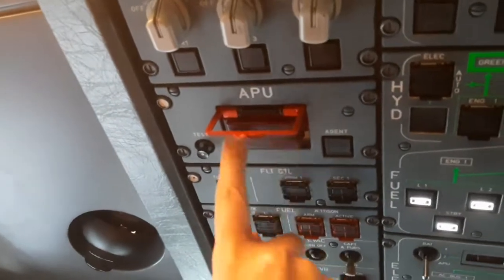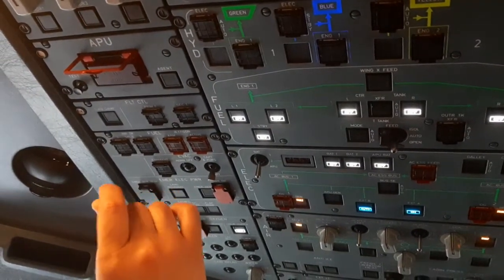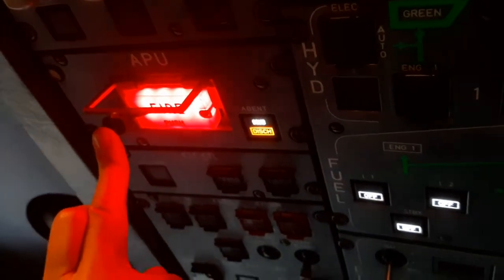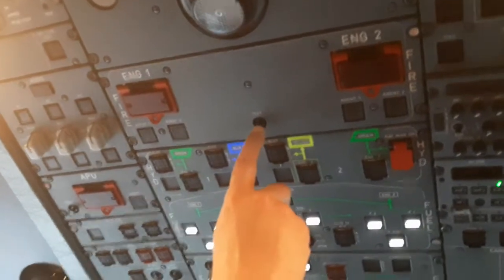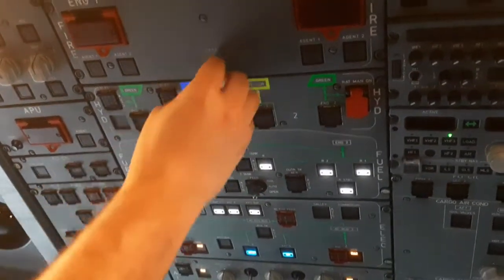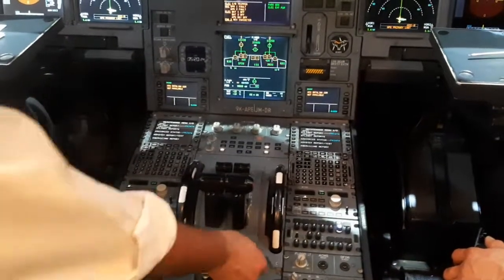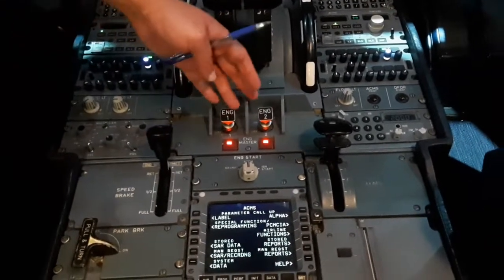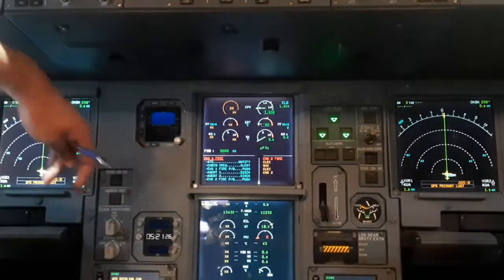Airbus A330 series APU Fire extinguishing system test